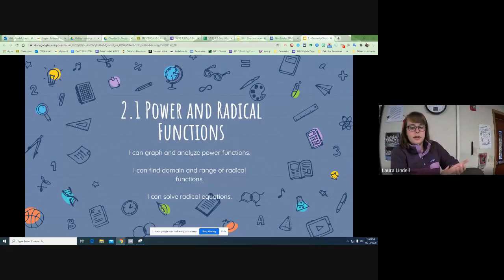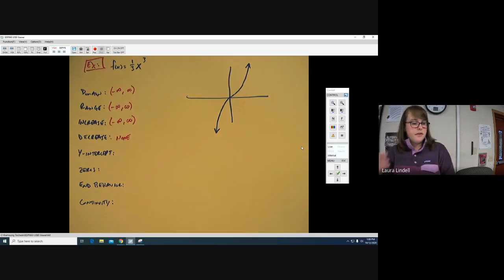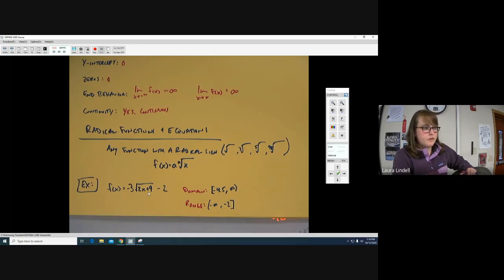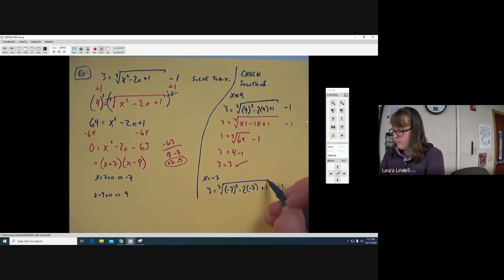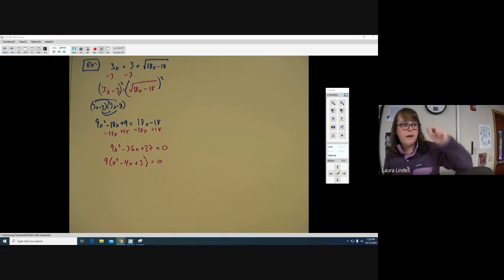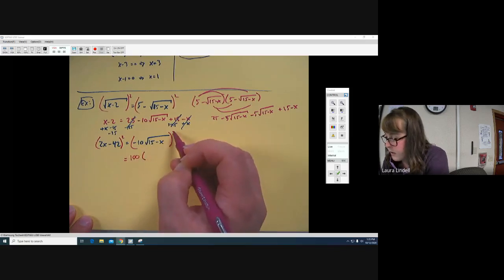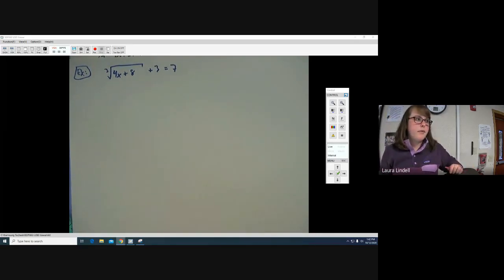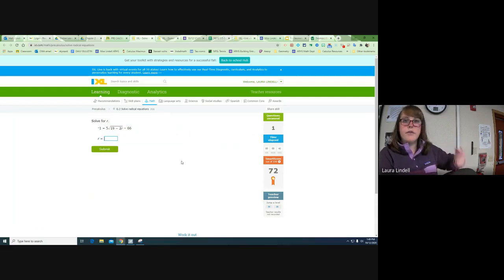2.1 Power and Radical Functions and Equations